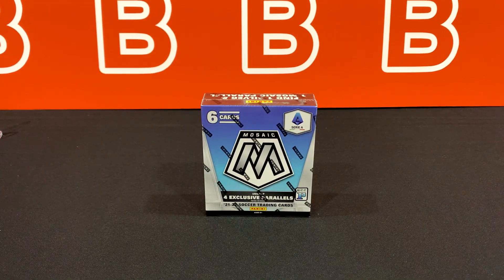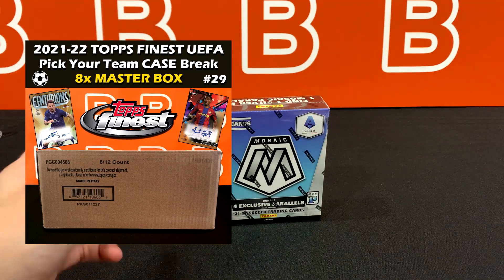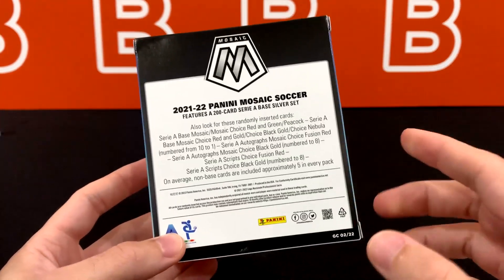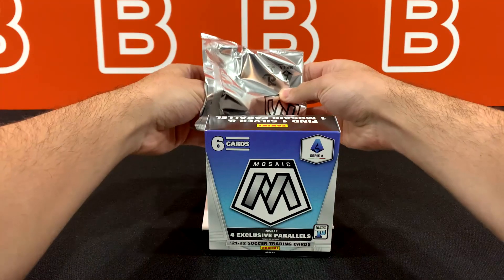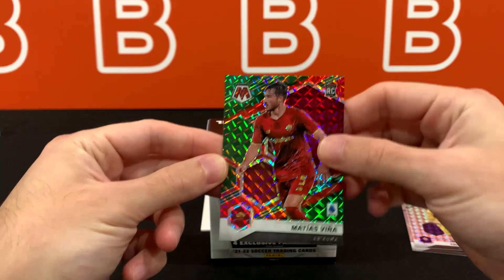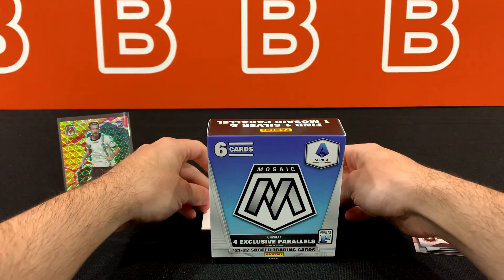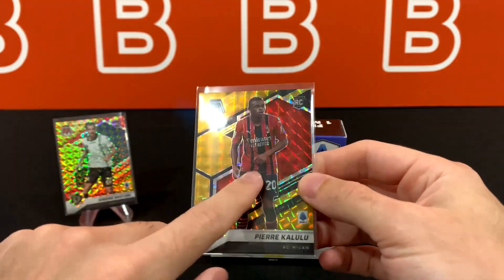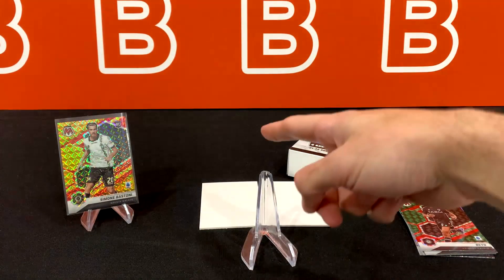BIG RC PULL!! 2021-22 Panini Serie A Mosaic Soccer Tmall Asia Box Review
In this video we take a look at the recently released 2021-22 Panini Mosaic Serie A tmall choice boxes.
You can get red green, red gold, peacock, black gold, and nebula prizms as well as a chance for autos.

Code: VVGHRSYKI6KLYP2J